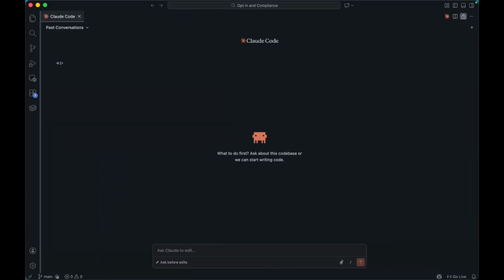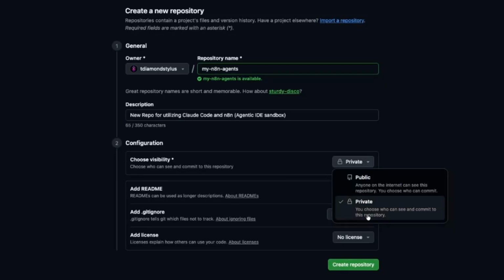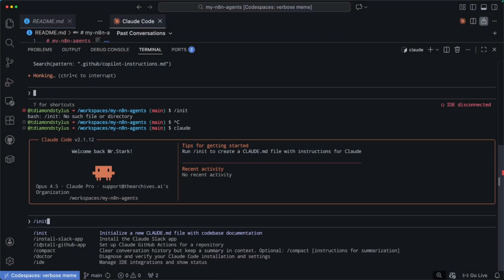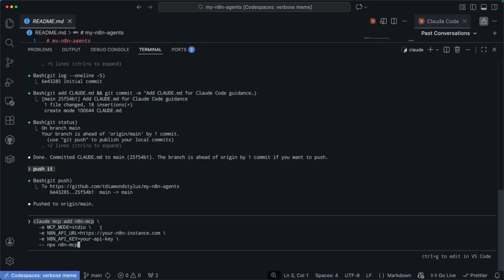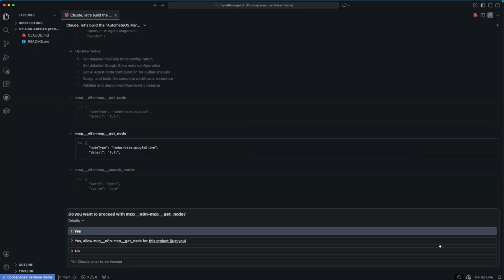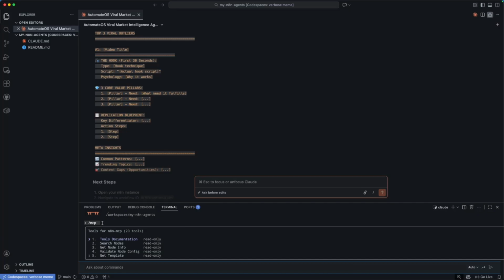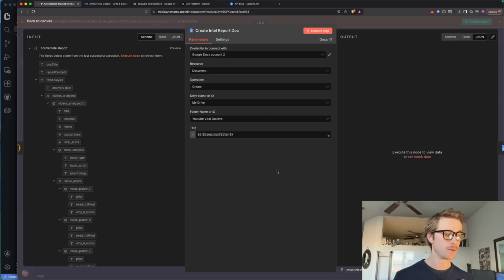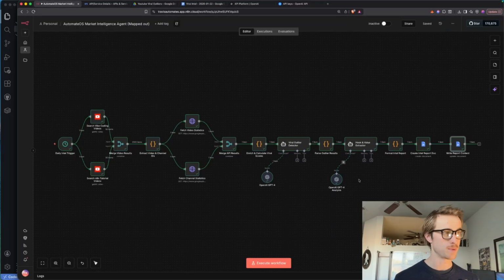Setup Claude Code for n8n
Claude Code is finally here, and it’s changing how we build AI Agents forever. In this complete setup guide, I walk you through how to install Claude Code and integrate it with n8n to architect a fully autonomous Market Intelligence Agent.

We are moving beyond "vibe coding" and into the era of Agentic Coding. I’ll show you how to use GitHub Codespaces as a secure cloud sandbox to run Claude Code safely while it builds out a complex 13-node pipeline for you. This agent doesn't just search; it uses verified statistics from the YouTube Data API v3 to identify "Viral Outliers"—videos with 5x more views than the channel has subscribers.

Video Timestamps
00:00 – The Evolution: From Vibe Coding to Agentic Coding

02:42 – Setup Guide: GitHub Codespaces & Cloud Sandboxes

04:23 – How to Install Claude Code

05:15 – The /init Command: Giving Your Agent a Brain

07:22 – n8n Integration: Connecting via MCP

09:34 – Strategy: Identifying Viral Outliers (5x Views/Subs)

10:20 – 13-Node Architecture Overview

12:04 – Agentic Debugging: Fixing YouTube API Limitations

13:40 – Extracting Viral Hooks & Value Pillars

15:13 – Automation: Generating Google Drive Intel Reports

17:17 – The Future of AI App Building

Claude Code Setup, Claude Code Tutorial, n8n Tutorial 2026, Agentic Coding, Agentic Workflows, Claude Code vs Cursor, How to install Claude Code, n8n AI Agent Setup, Vibe Coding 2.0, Automation Architecture, YouTube Data API v3 n8n, Automated Market Research AI, How to find Viral Outliers, n8n Google Docs Automation, Anthropic Claude Code Guide, AI App Building for Beginners, travisautomates, AutomateOS.